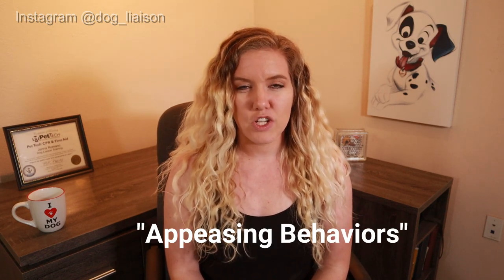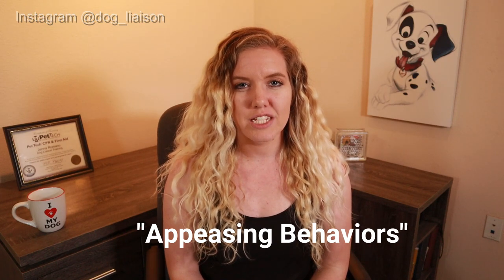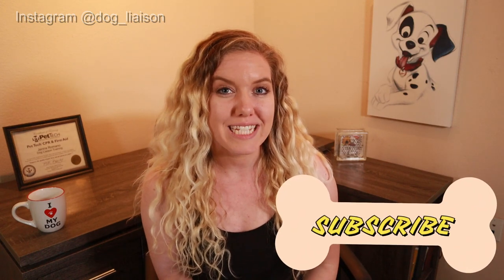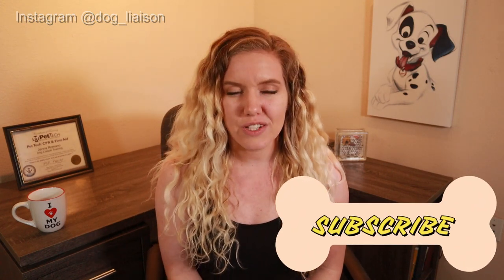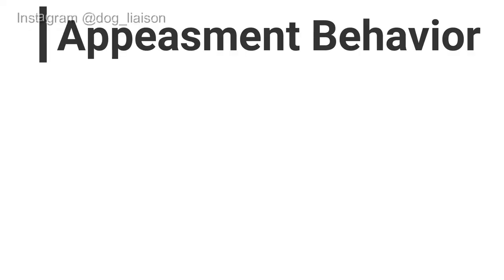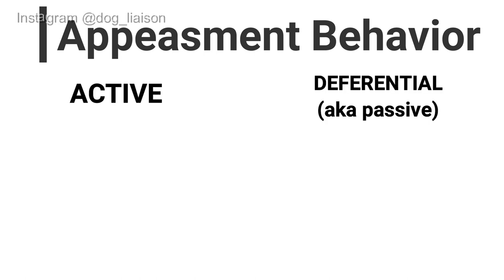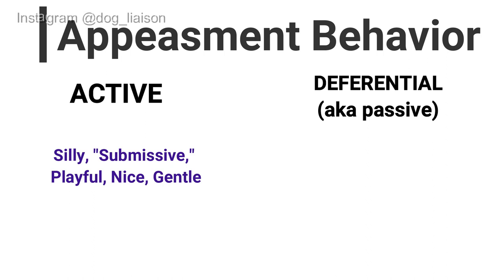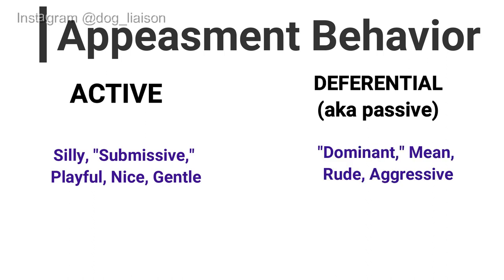Understanding Dog Body Language – How Dogs Deescalate Problems (Appeasing Behaviors) Part 3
In this dog training video, I give you a breakdown of appeasing behaviors in dogs. Appeasing behaviors have two sub-categories known as Active and Deferential (aka passive) Behaviors. This is an analysis of dog behavior in both objective and subjective terms. This is a part 3 of a 4 part series on dog behavior, specifically as it pertains to stress indicators.

I am a positive reinforcement dog trainer, and I work with clients from all over the world to help recover their dog from anxiety, fear, depression, and other mental health illnesses. It is my mission to educate through the power of science and to spread love and compassion to every dog owner.

Video courtesy of Keith Causey. Photos used are either stock or were personally taken by me, Jenna Romano.